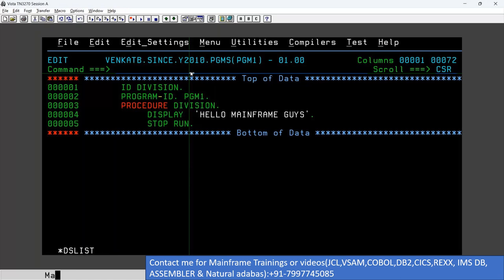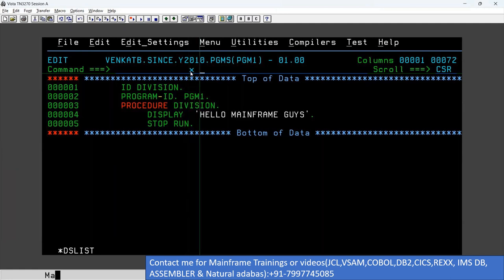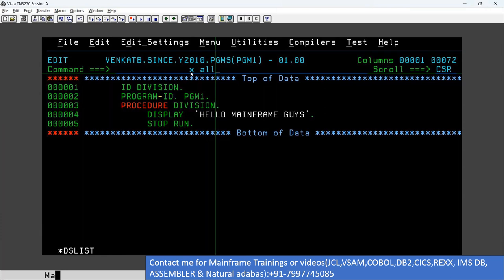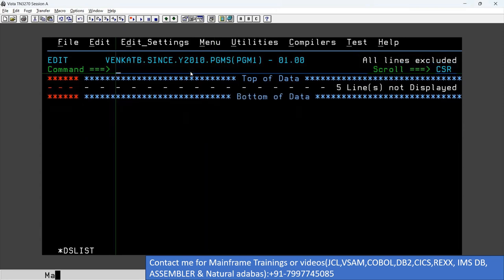Mainframe tip for finding rows in a file Shorts